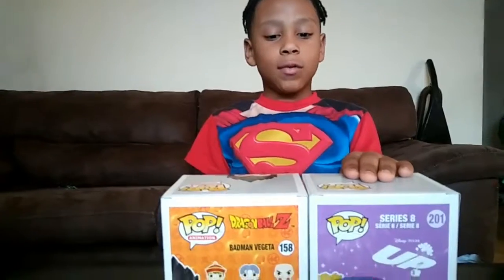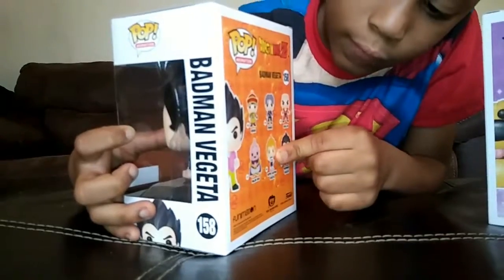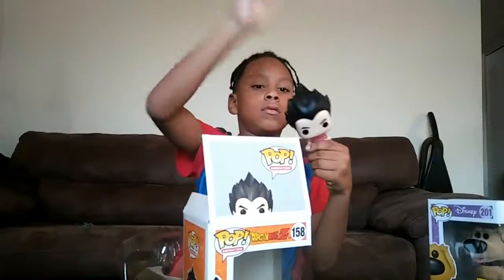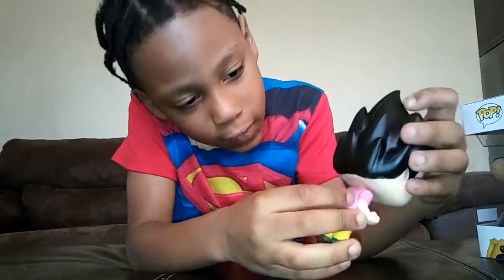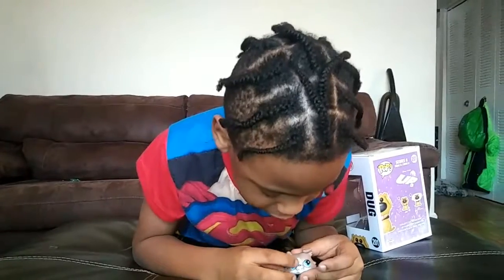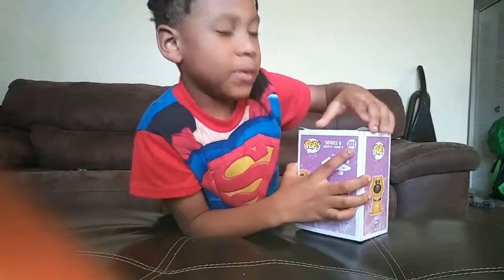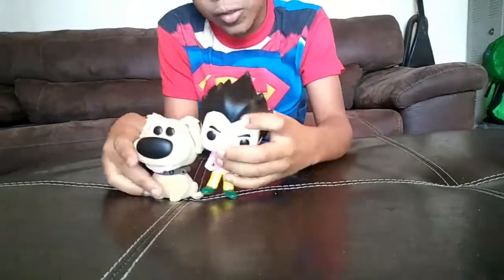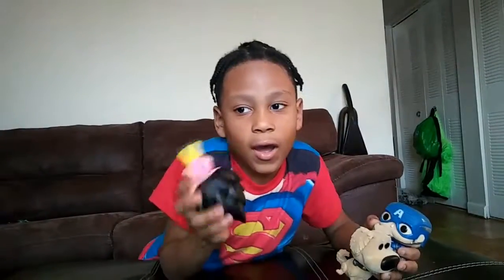Vegeta & Dug (Bobble head/Vinyl figures) Unboxing/Toy review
Dragonballz & Disney movie "up" toy from "hot topic"